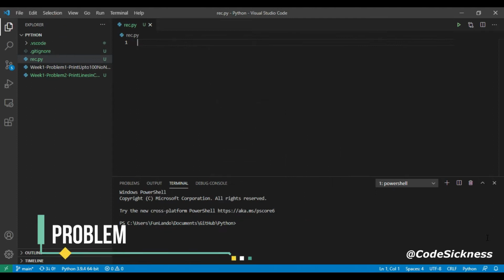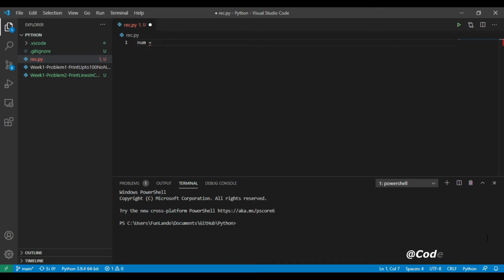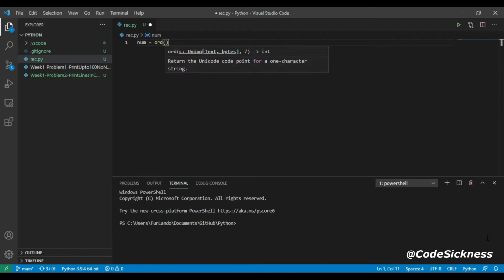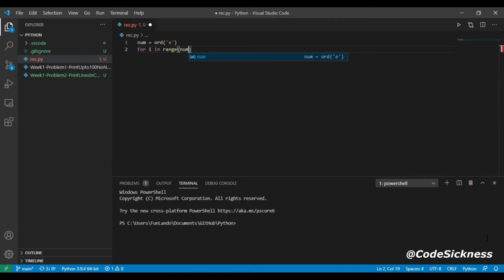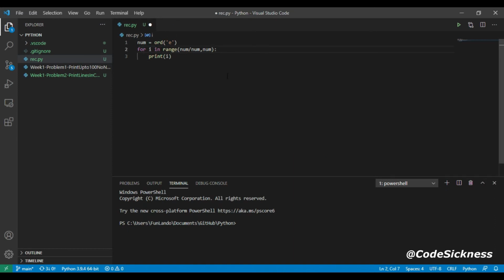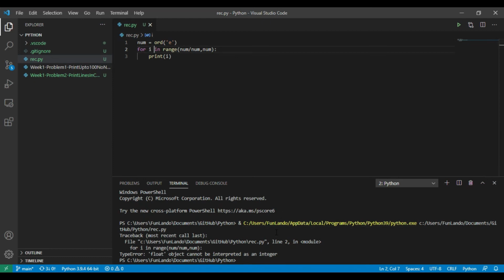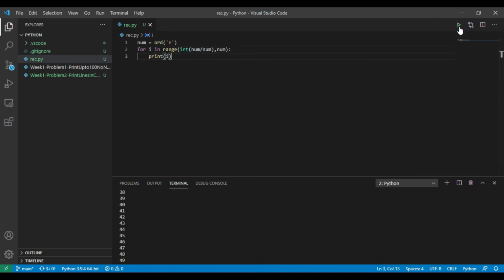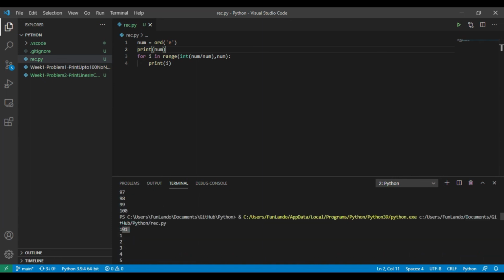Python/Problem 1 : Print Numbers from 1 to 100 without any Numerals.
Problem : Print Numbers from 1 to 100 without any Numerals (Python).

Description:
00:00 - Intro.
00:16 - Problem Explanation.
00:44 - Solution Approach & Coding.
03:29 - Output.
04:38 - Outro.